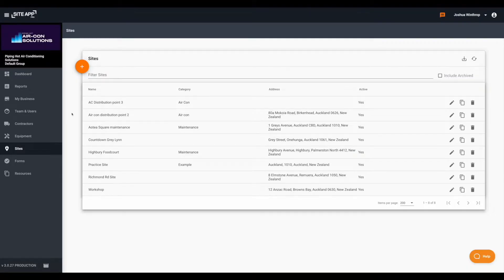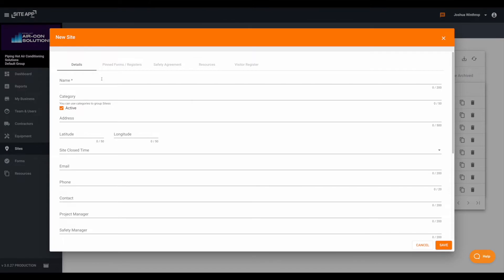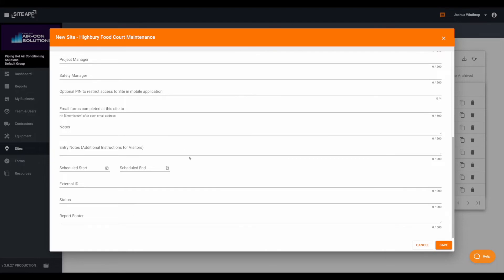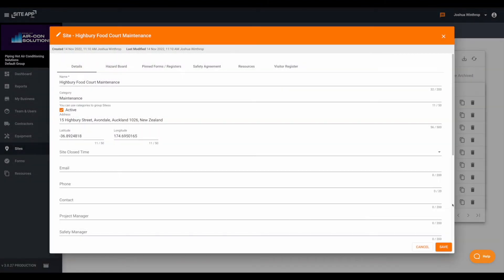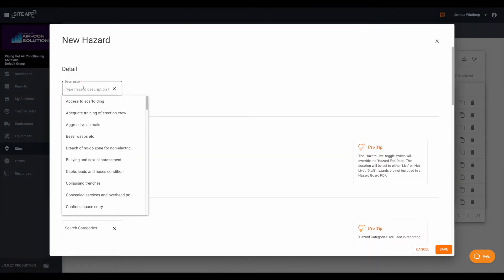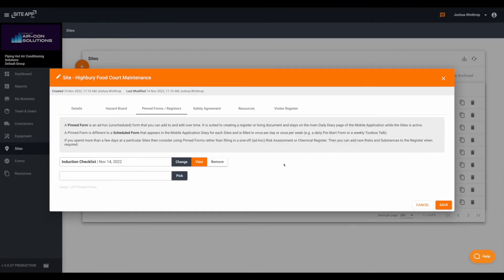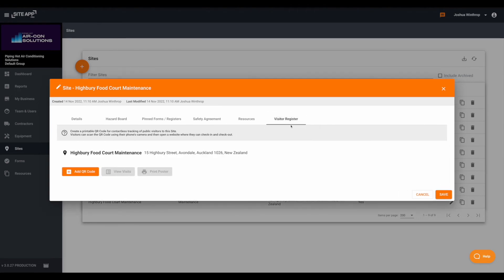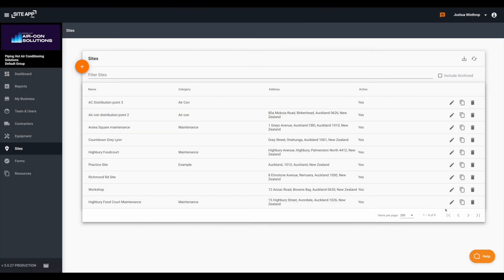How to Add Sites | Site App Pro Tutorial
🟧 Get in contact with me and our amazing support team below!